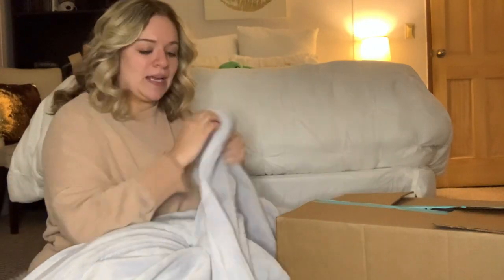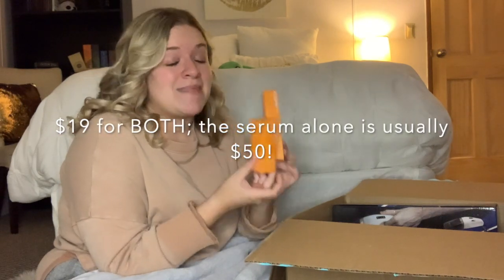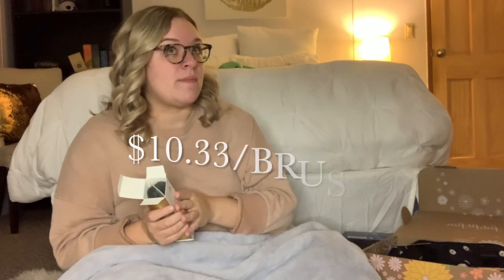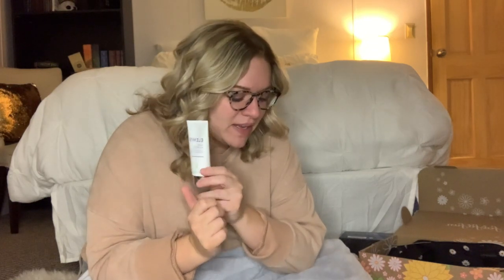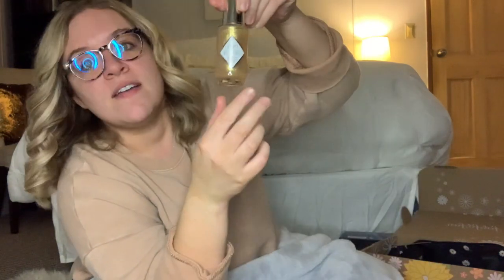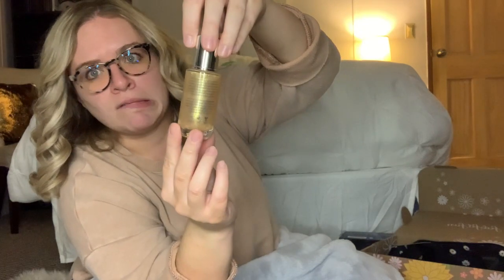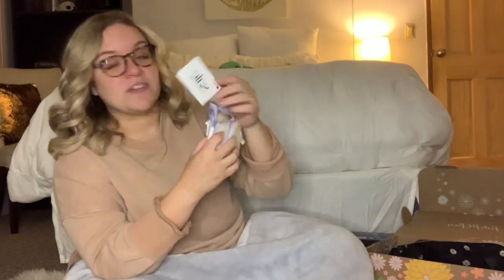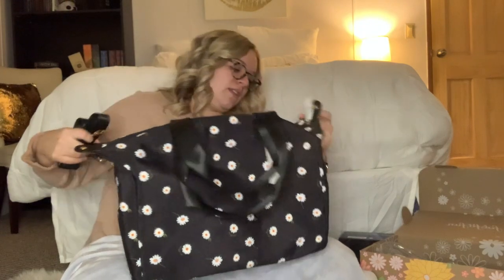FabFitFun Spring '21 Unboxing | $400+ Value!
Hello! It's my favorite time of the season: FabFitFun Unboxing time! This spring is all about florals getting us ready for the warm sunshine. A bunch of goodies to slosh away the winter blues and make us feel our most radiant selves!

What did you receive in your FabFitFun? Let me know in a comment or just stop by & say hi 👋🏼

💄 Products mentioned:
- Billion Dollar Brows 6pc Pro Brush Essentials Kit, $62
- Elemis Papaya Enzyme Peel, $45
- Joy Dravecky Chloe Ring, $75
- SFGLOW Sun's Out Pouts Out Lip Mask, $16
- PUR Cosmetics Iconic Glow Illuminating Face & Body Dry Oil, $28
- Human + Kind Hand Scrub Elderflower + Raspberry, $15
- SAIE Reusable Beauty Rounds (3 pack), $15
- Alice + Olivia Daisy Print Duffel Bag, $150